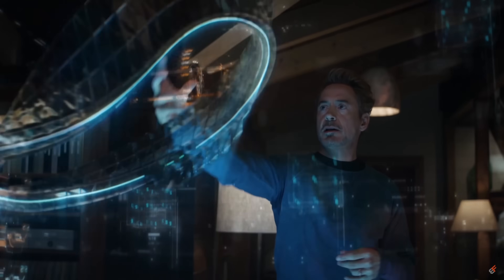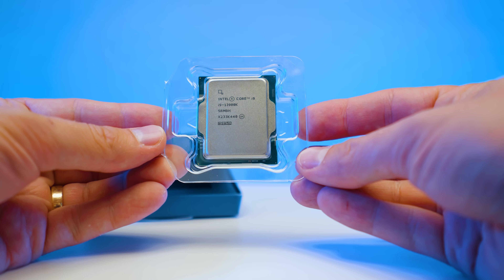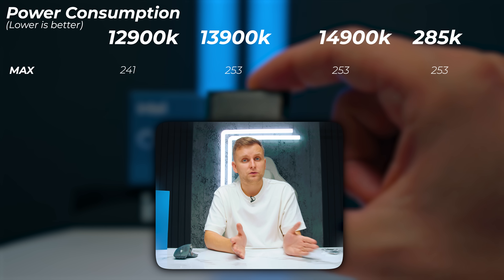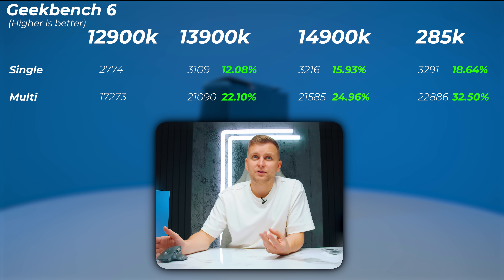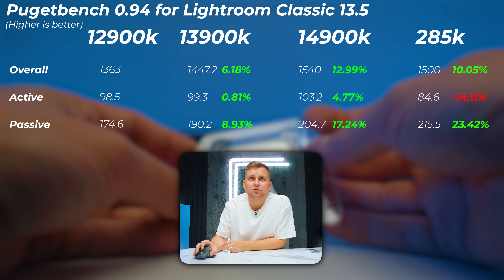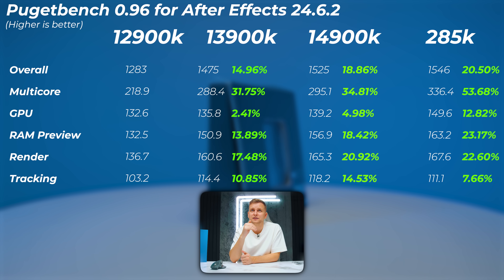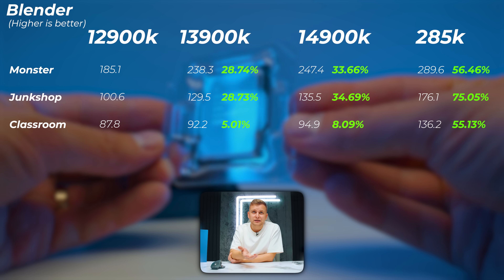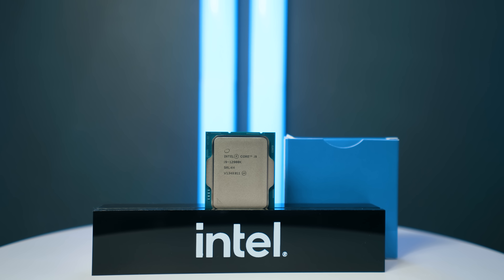4 Generations of Intel i9-s 👉🏻 How much ACTUAL performance gain? | 12900k vs 285k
Testing four generations of Intel i9 CPUs from 12900k to Core Ultra 285k - Is it worth upgrading? Here's the answer for creators.

AD: Whokeys Black Friday Sale 25% code: TN20

🟦 Intel Ultra 200s testbench:
👉 Thermal PASTE [Thermal Grizzly]
Project Drive
PSU: Phanteks 1000W 80+ Gold

🟦 Intel 12, 13, 14th Gen testbench:
RAM [ @5600MT/s]
Cooler Fans
Project Drive

0:00 Intro
1:05 My testing is DIFFERENT
1:41 Testbench setup
2:17 Memory Controller
3:03 Power Profile
3:33 Cinebench R24
4:30 Geekbench 6
5:00 iGPU [Geekbench 6]
5:38 Adobe Photoshop
6:12 Adobe Lightroom Classic
6:44 Adobe Premiere Pro
7:34 Adobe After Effects
7:59 DaVinci Resolve
9:02 Blender
9:51 V-Ray
10:10 Is it worth UPGRADING?
10:45 Photo Editing - should you upgrade?
10:55 The best bang for buck option...